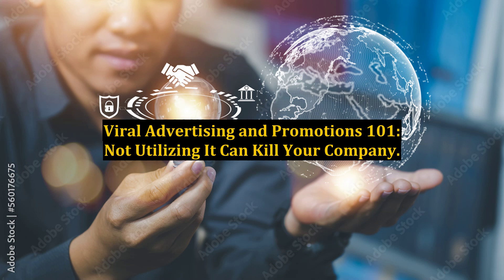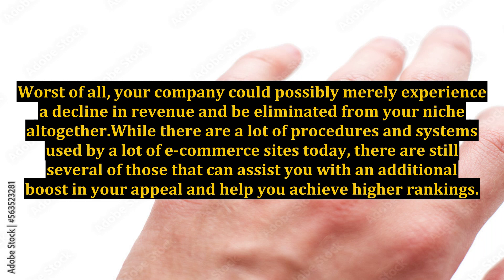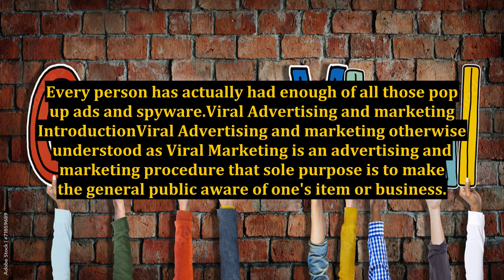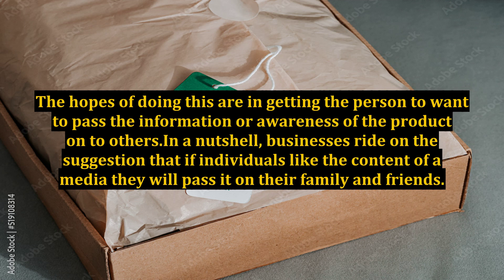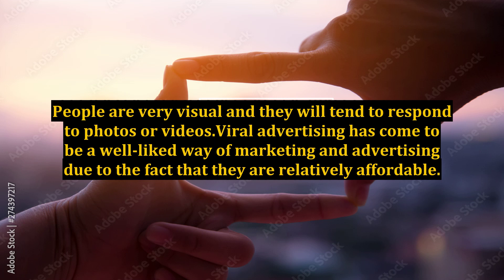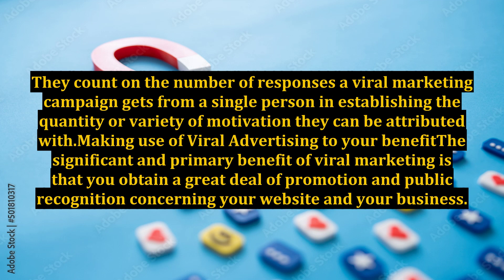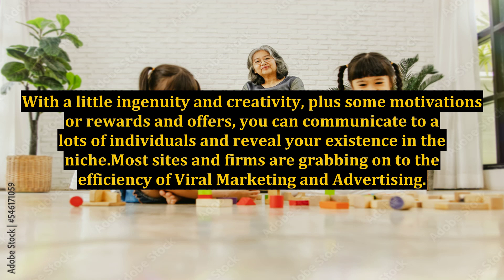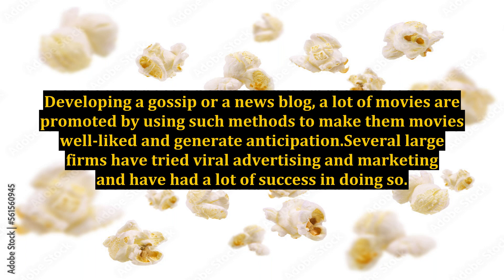Viral Advertising and Promotions 101: Not Utilizing It Can Kill Your Company